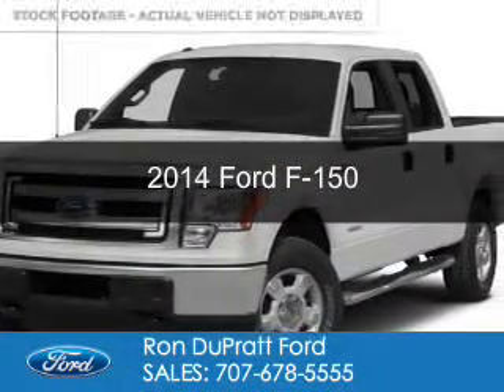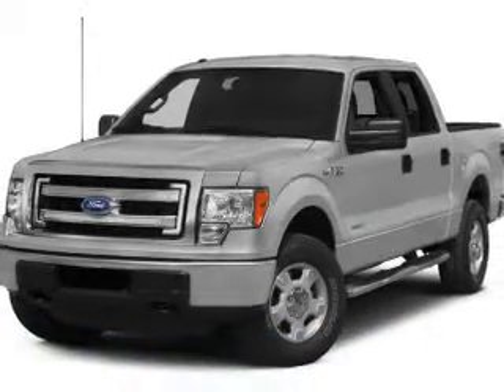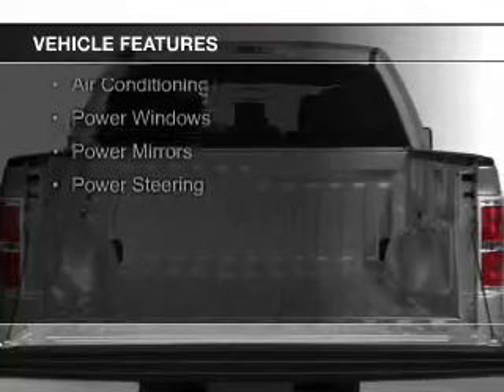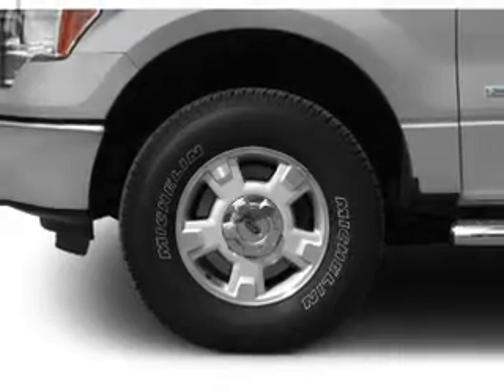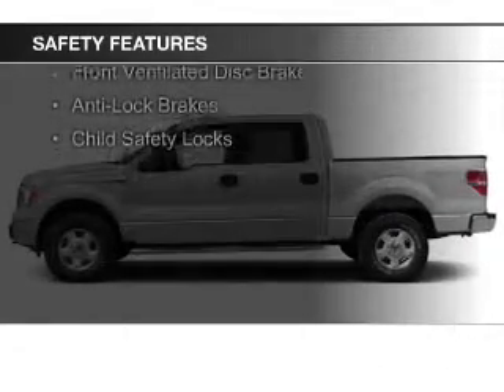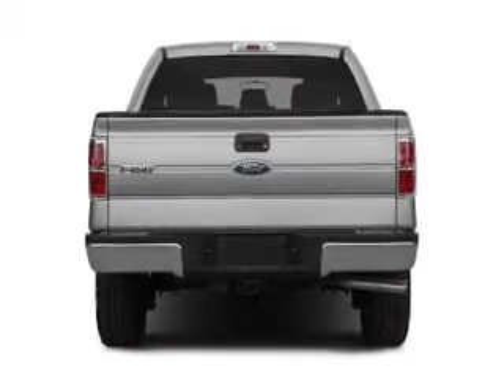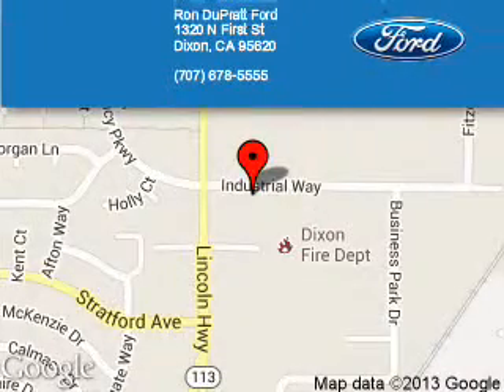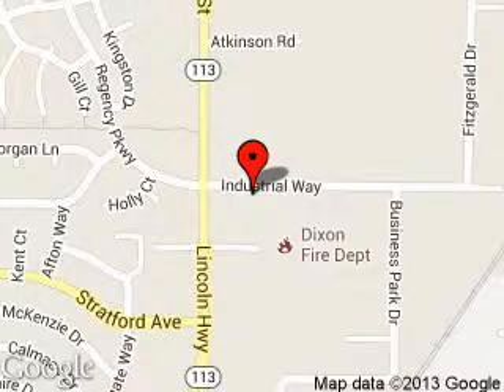2014 Ford F-150 - Dixon CA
Phone:
Year: 2014
Make: Ford
Model: F-150
Trim:
Engine: 3.5 liter 6 cylinder 24 valve
Transmission: 6-Speed Automatic
Color: Oxford White
Mileage: 130
Address:
1320 North 1st Street